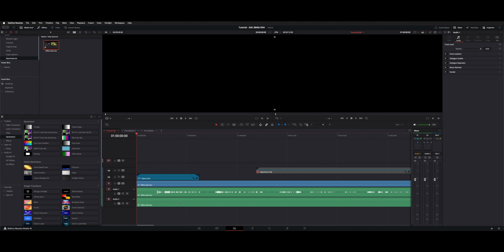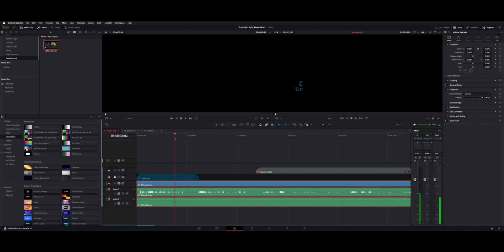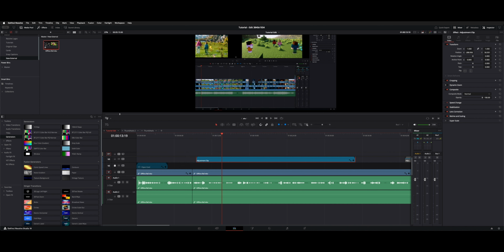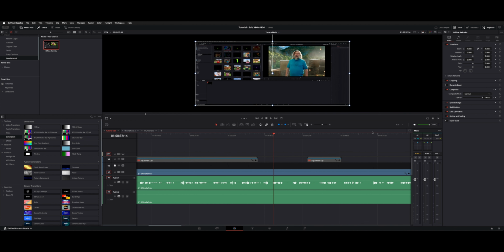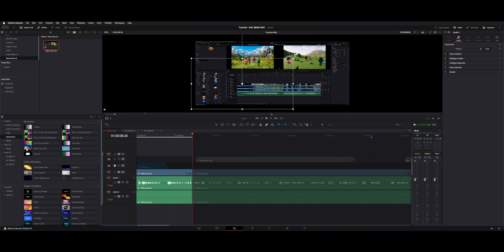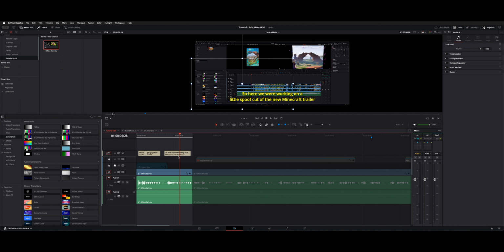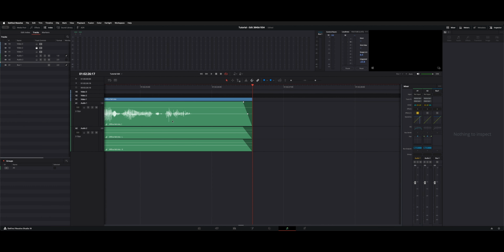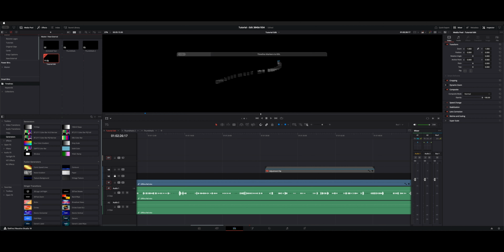DaVinci Resolve 19 - Video Edit using Template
Simplify your Video Edits working from a template.
Video demonstration of editorial process.
Importing, Trimming Video, Audio tools, Subtitles and Markers for YouTube video creation.